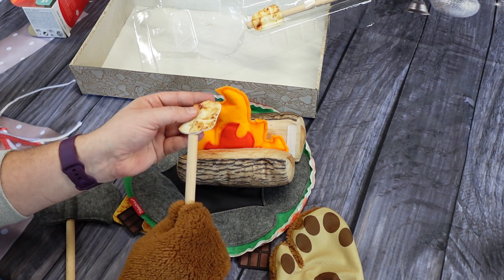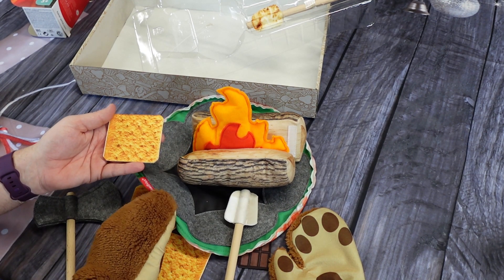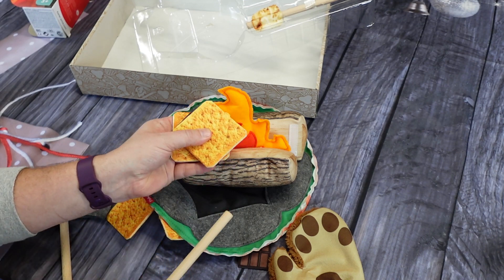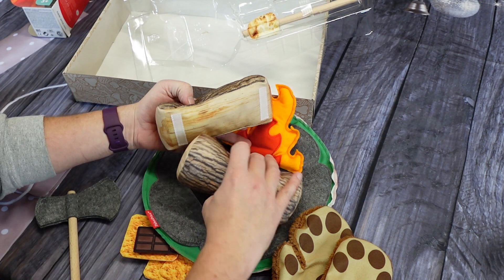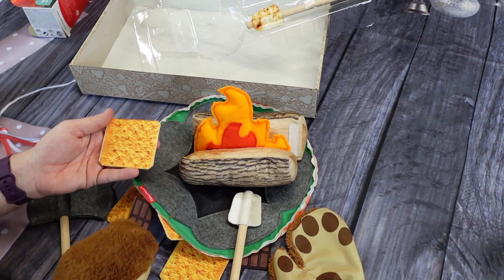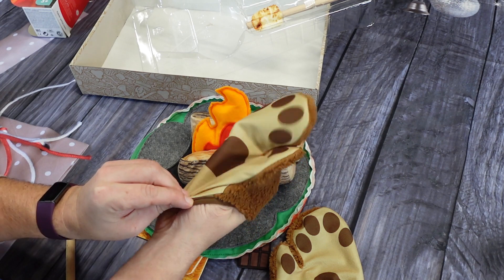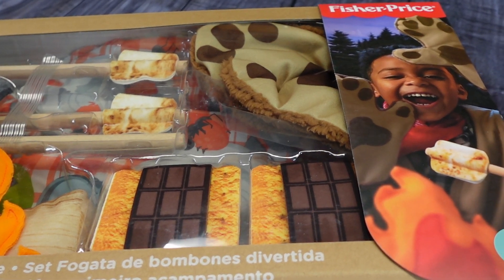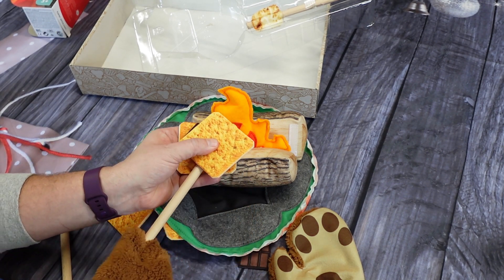Practice Camping in With THIS Pretend Fire Pit!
This is the Fisher-Price S'more Fun Campfire, 18-Piece Pretend Playset!  Is it the best pretend fire playset?  Watch the review to find out!

Look how fun this is!  This is the Fisher Price Smore Fun Campfire playset.  We love camping, and our nephew is almost to the age where he will get to experience camping, so we want to get him ready with this campfire playset!  This is an 18 piece set, that includes a 2 sided mat for campfire play, or picnic play,  it has a stuffed log with crinkle fire, a cute little felt axe, that can be used to split your log!  And you can make pretend smores with the marshmallows, chocolate and graham crackers!  It’s good practice for when it’s time for the real thing!

OH and then it also came with some cute wearable bear paws too!  The package it comes in is easy to wrap, but it also makes for a great storage box to keep all the pieces in when you are done playing with it!  It’s time to build a fort in the living room, and have a fire and make some smores!  We highly recommend this!